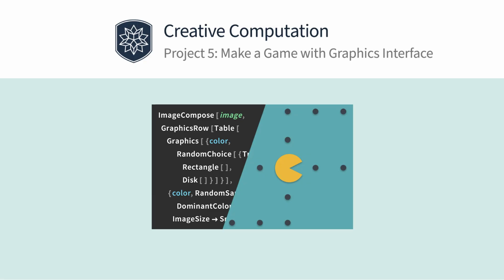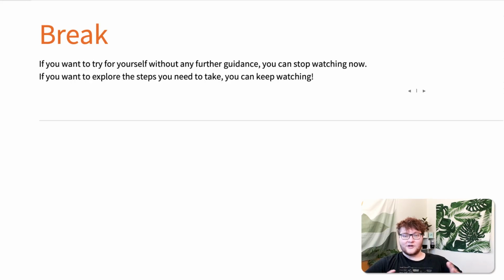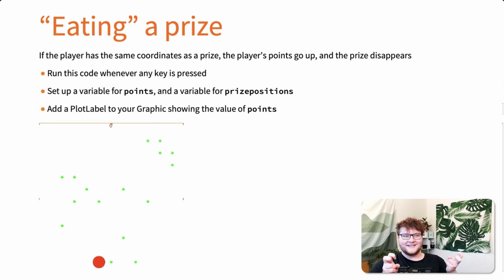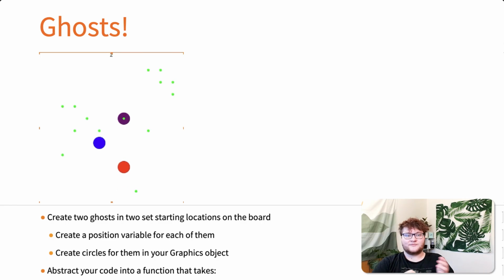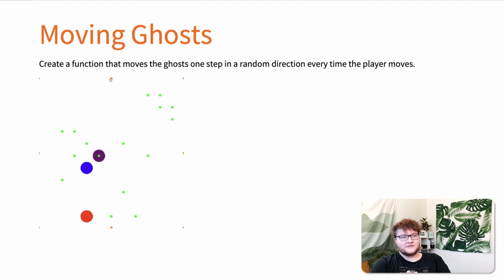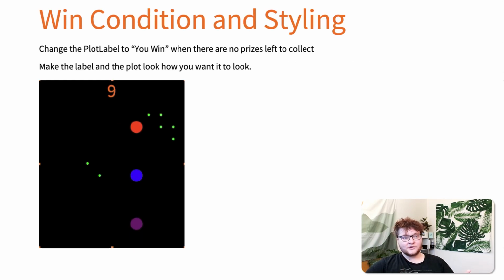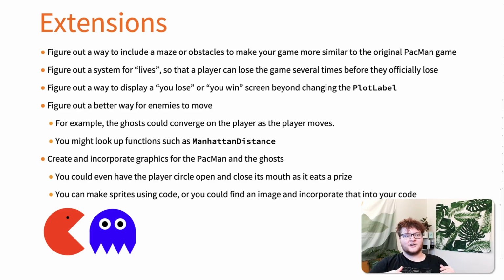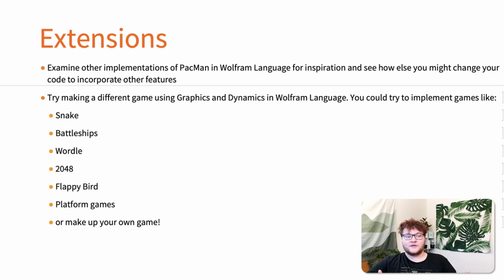Creative Computation in Wolfram Language: Make a Game with Wolfram's Graphics Interface in Project 5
Make a simple "Pac-Man"–style video game application with the programming skills you learned in this interactive course for beginners. Follow along with the example code showing how to make your own version.